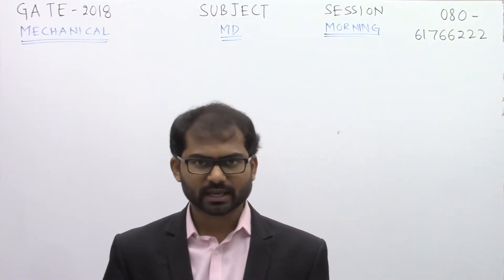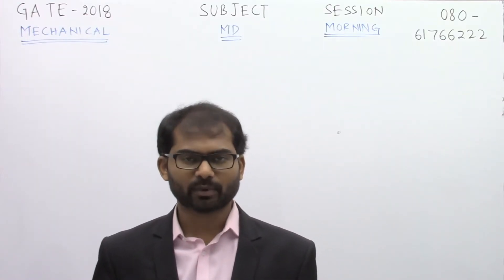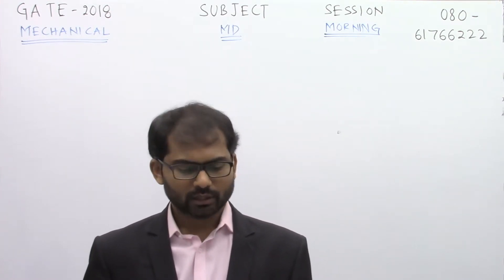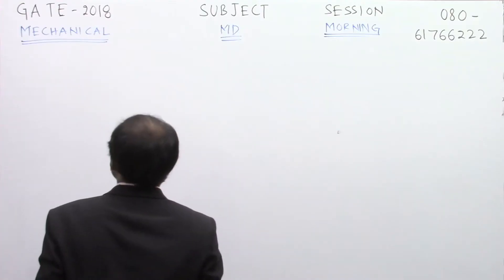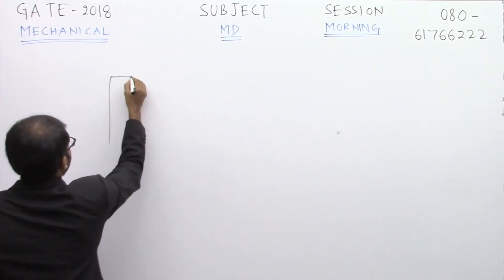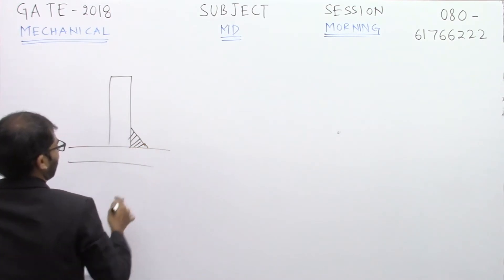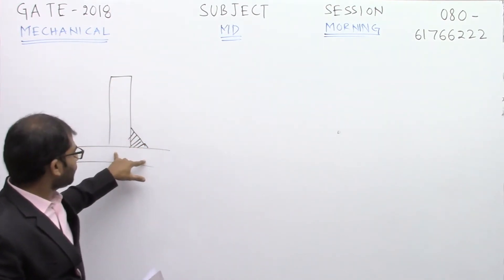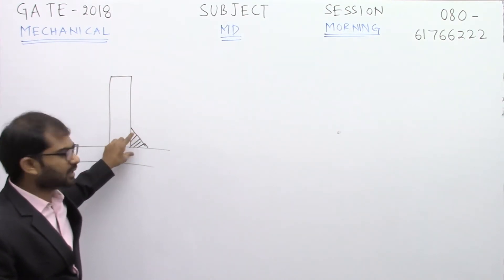Machine Design | 01 | Mechanical Engineering | GATE 2018 Exam Solution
Below is figure shown what the name of weld based on shaded region is.